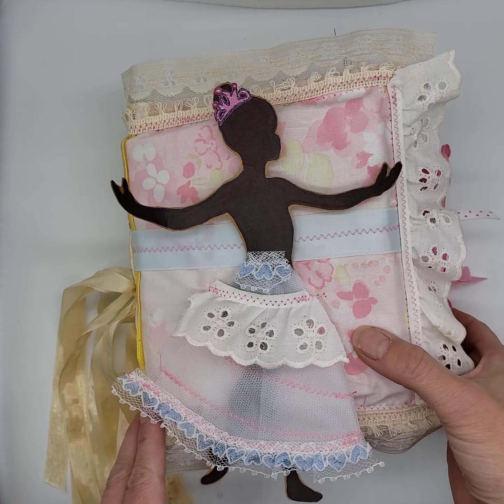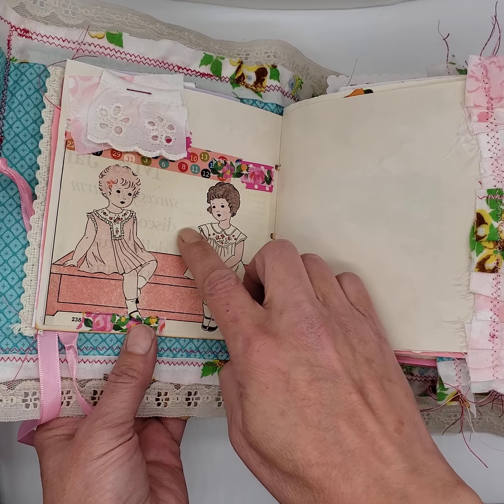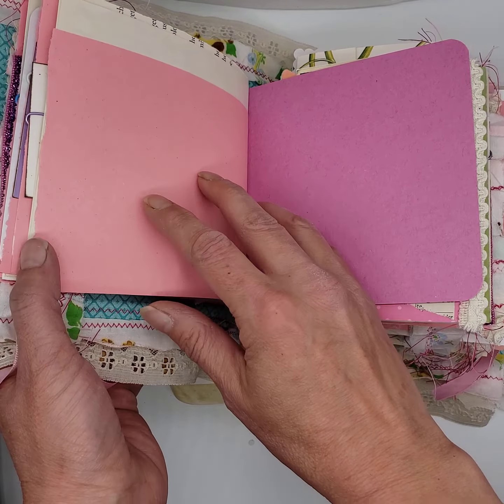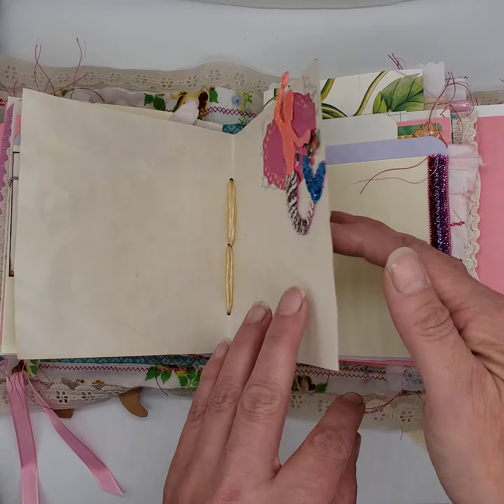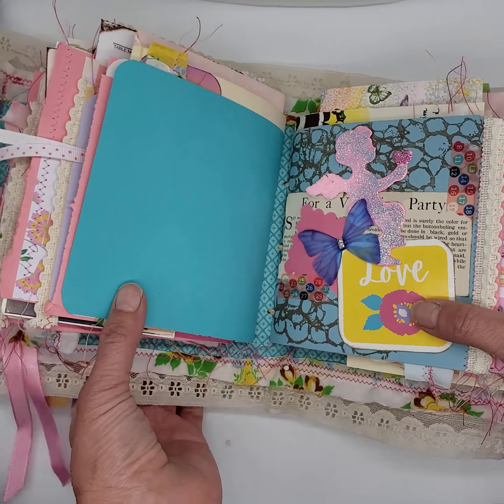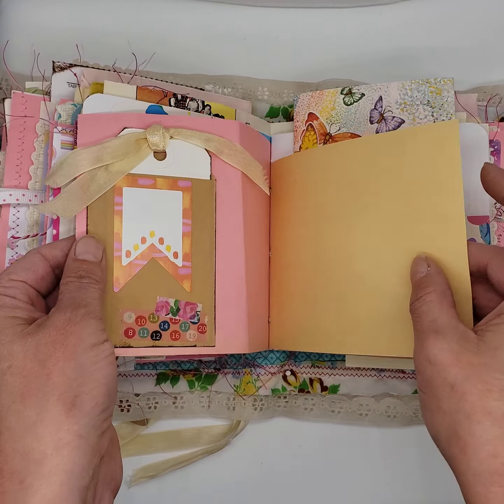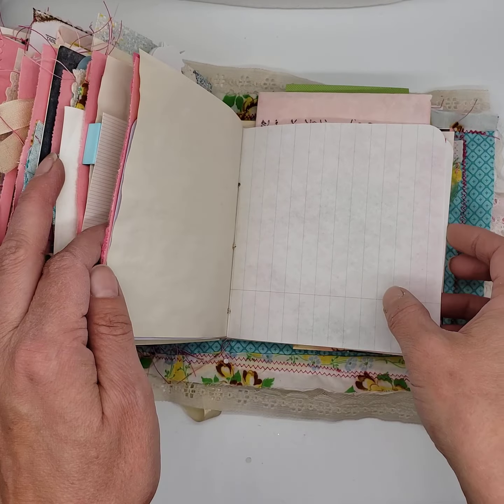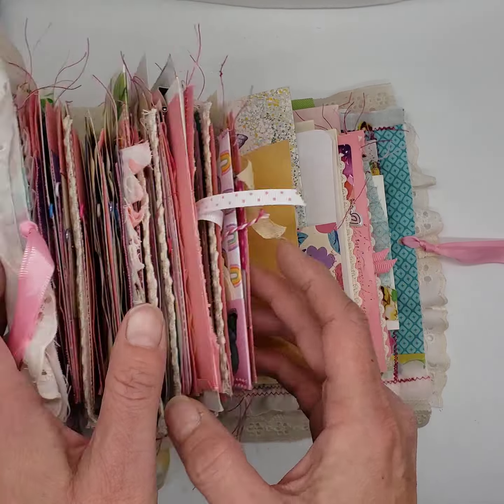Childhood Whimsy Junk Journal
Junk journal captures the feeling of childhood and all the magic and wonder that goes along with it. Journal is loaded with tucks, pockets, vintage fabric and magazine pages. I also discuss a technique to use when working with glitter and you can see the results in the video. Find this junk journal and many other pretty things on my Etsy shop